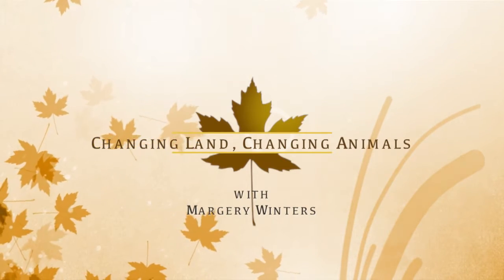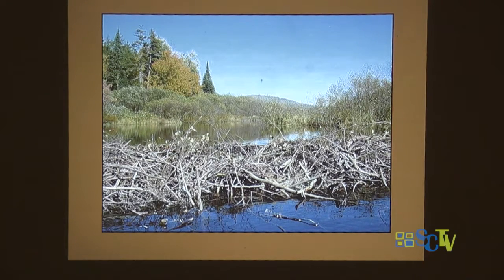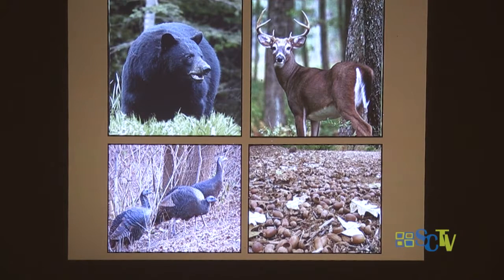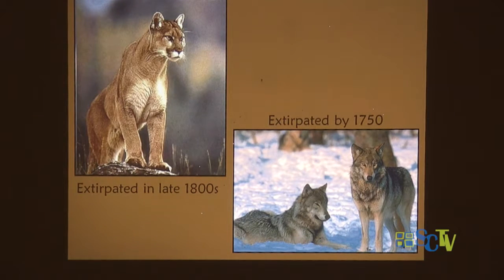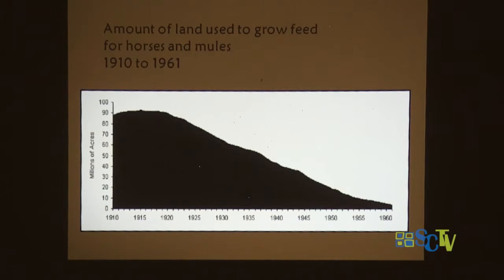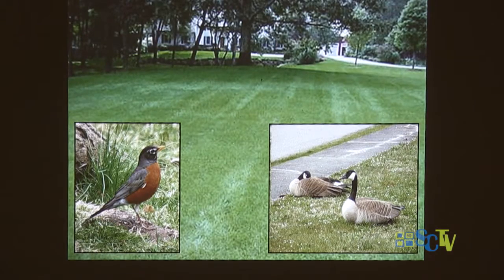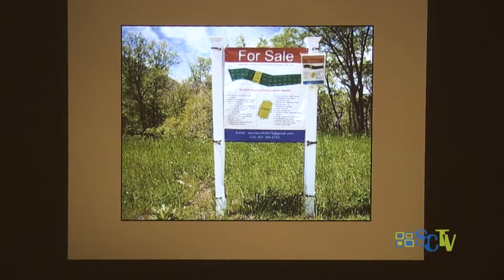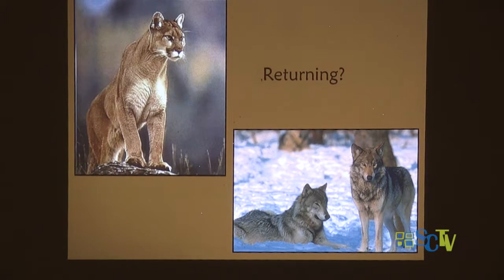The Gardeners of Simsbury present: Changing Land, Changing Animals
with Margery Winters